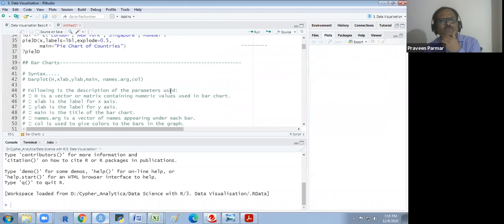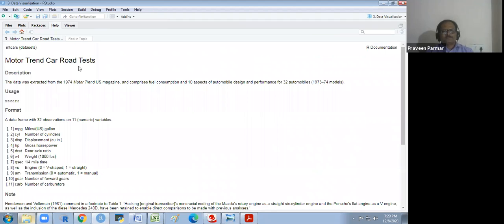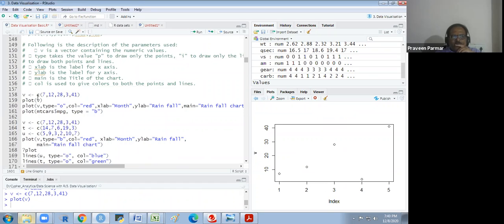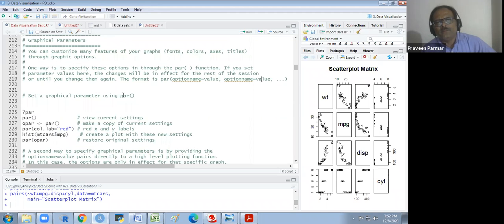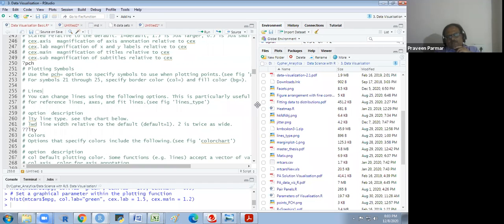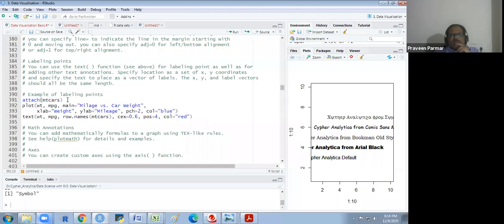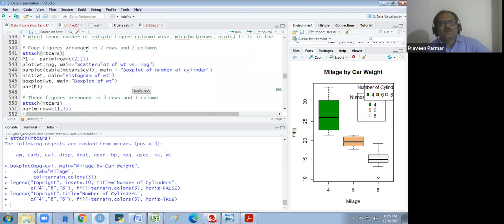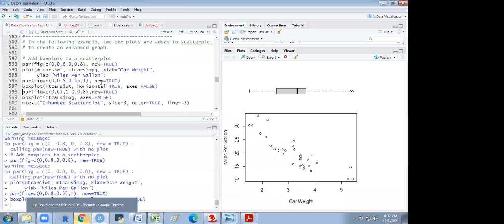R2-R Intermediate: Data Visualisation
This video covers Data Visualisation with R Basics